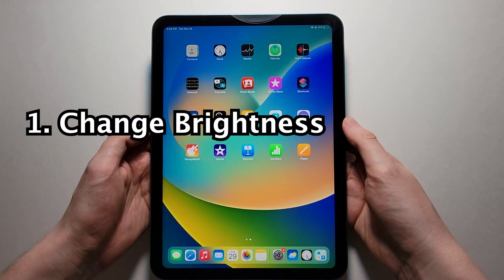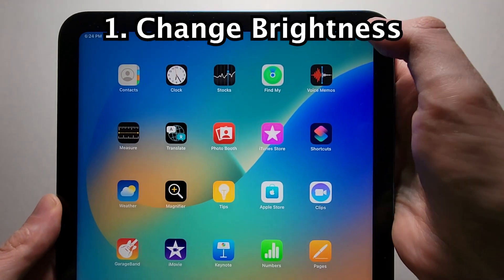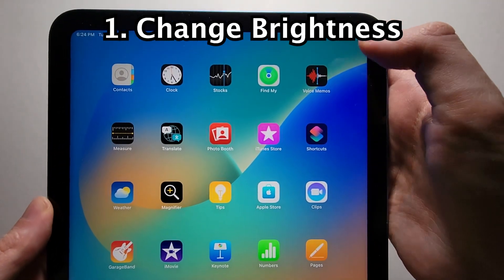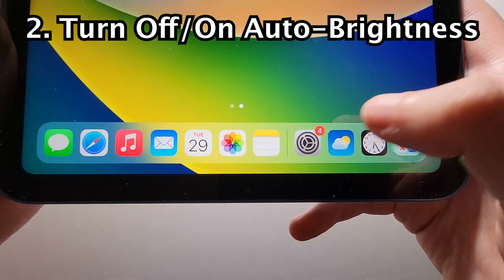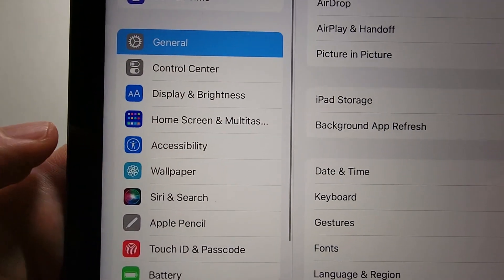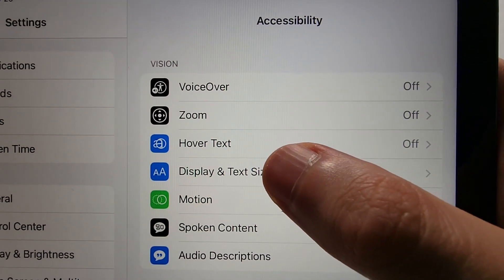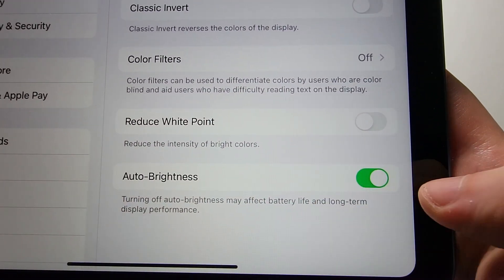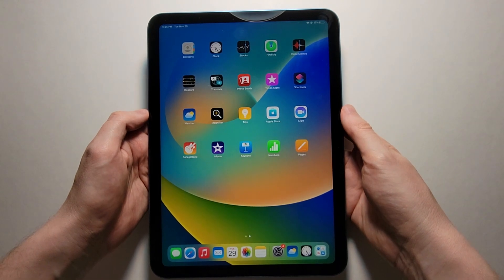iPad How to Turn Off Auto Brightness & Change Brightness (10th Gen or Any)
How to turn off auto-brightness on iPad, and change the brightness. iPad 10th Generation used, but also works on Pro, Air, and mini.
Chapters:
1. Change Brightness 0:07
2. Turn Off/On Auto-Brightness 0:23